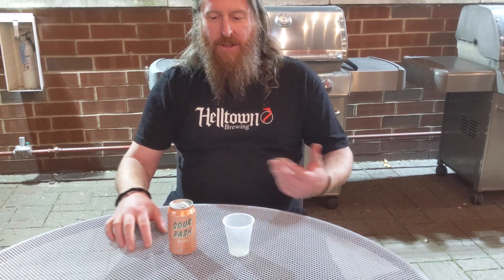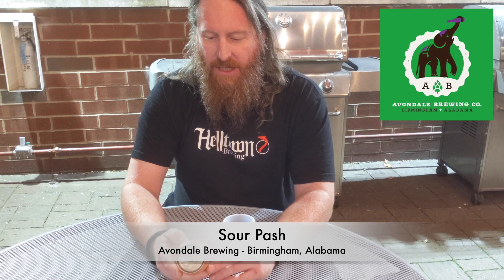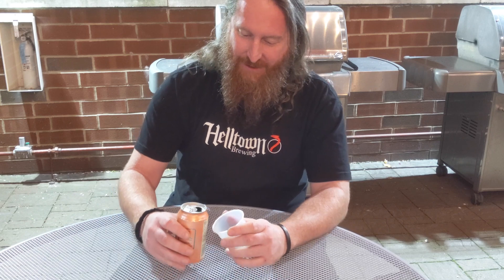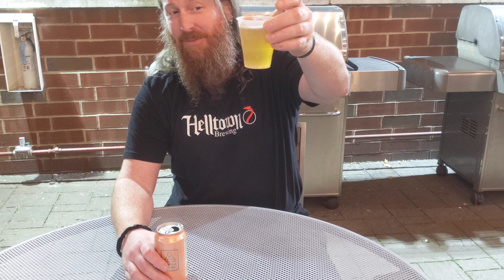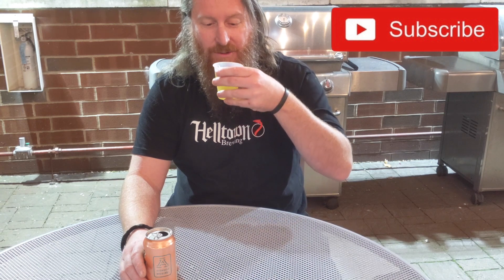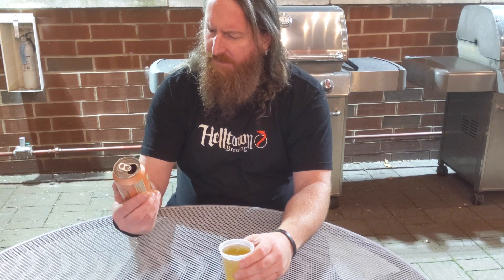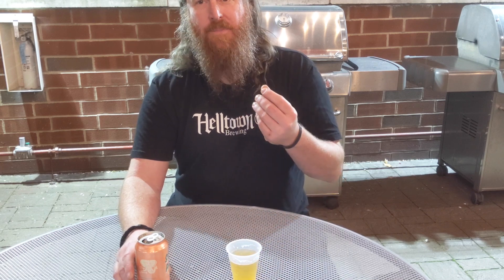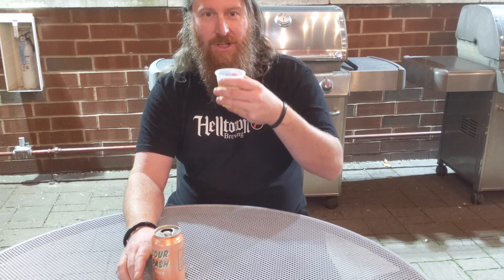Ginger Yeti Road Beers: Sour Pash, Avondale Brewing, Birmingham, Alabama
Anderson checks in from Buffalo, New York, while reviewing Sour Pash from Avondale Brewing.